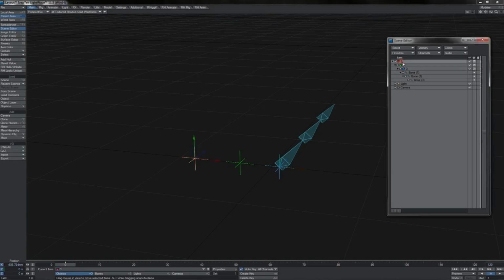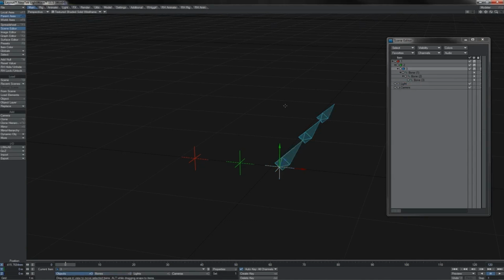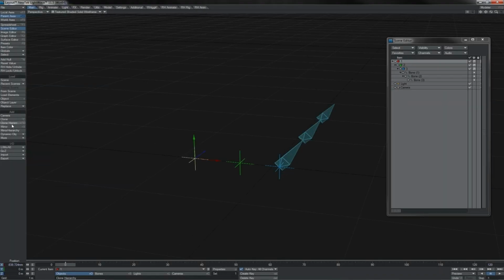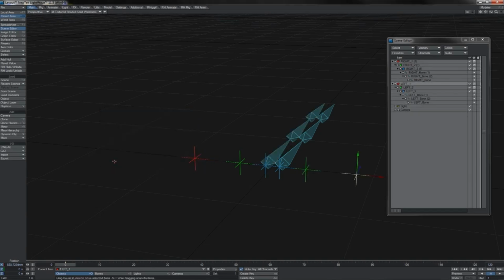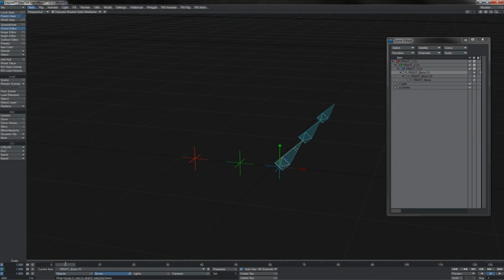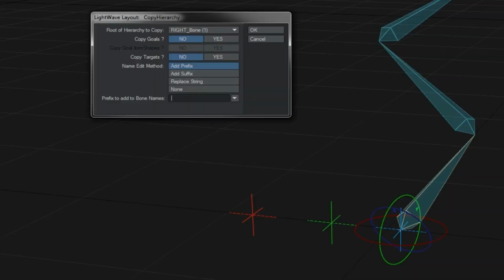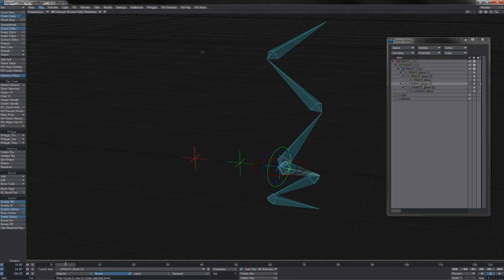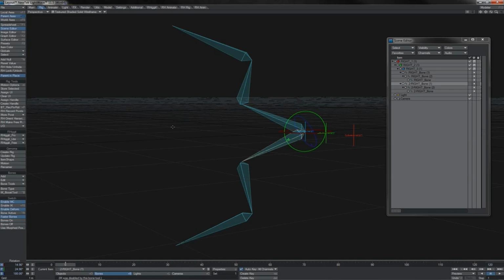Lightwave 3D RH Rigging Copy Hierarchies